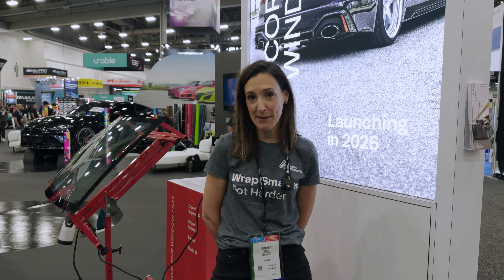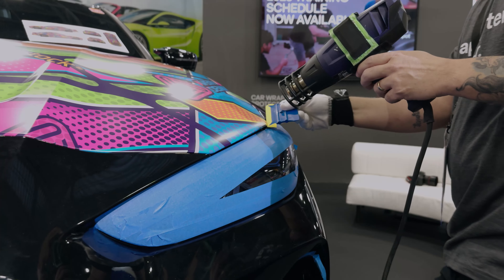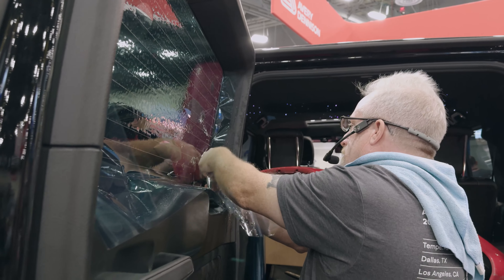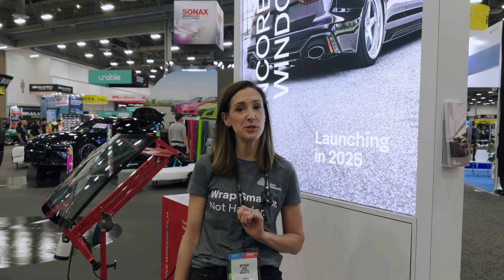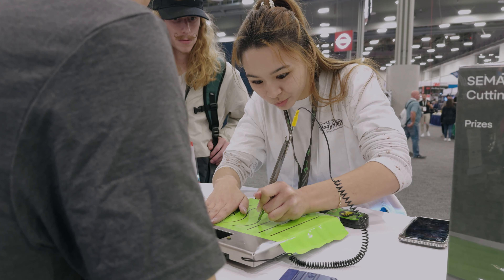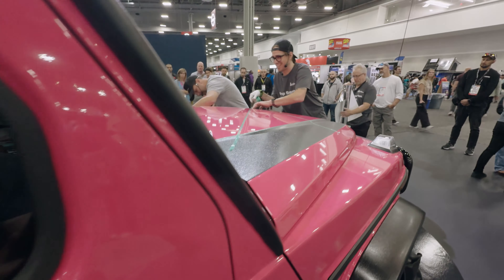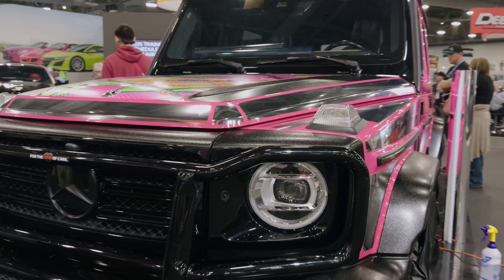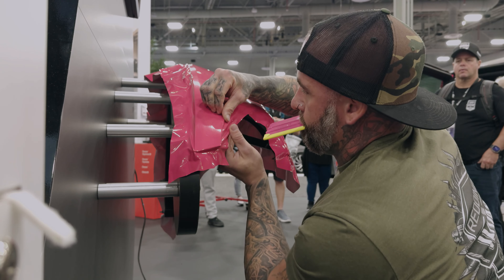SEMA 2024 Day 2 Recap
Recap of Day 2 of SEMA 2024 in the Avery Dennison booth.